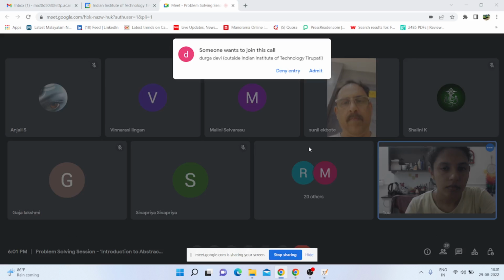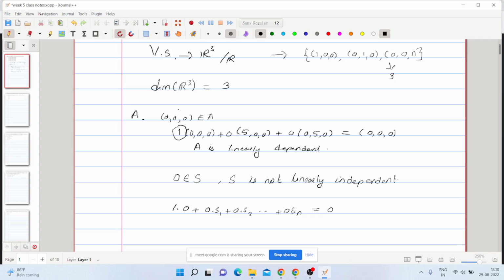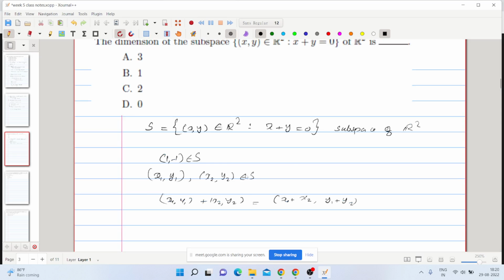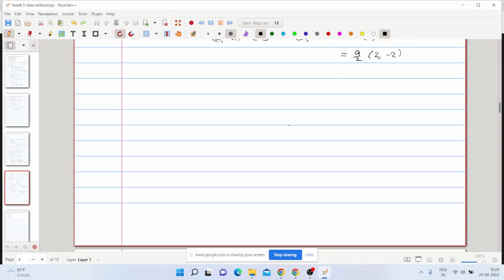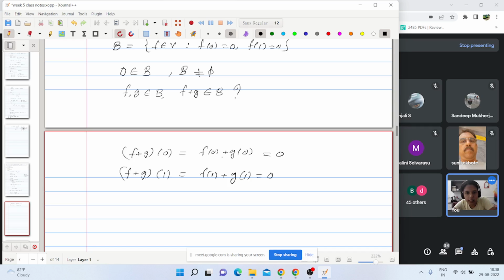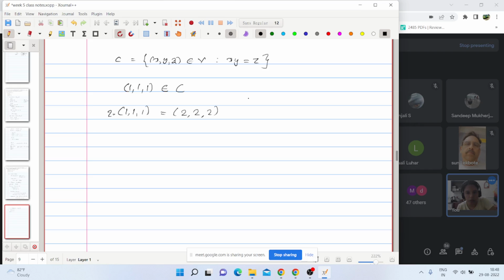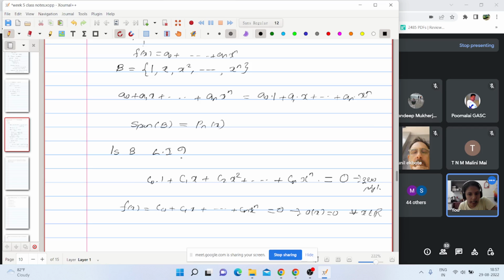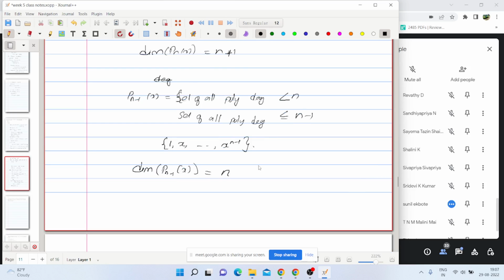Week 5 interaction session-Introduction to Abstract and Linear Algebra(NPTEL)